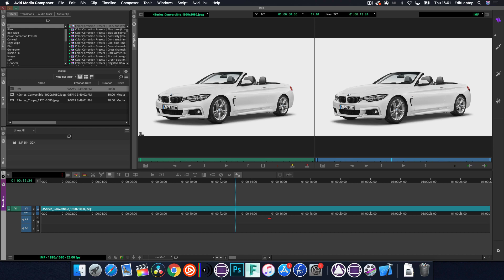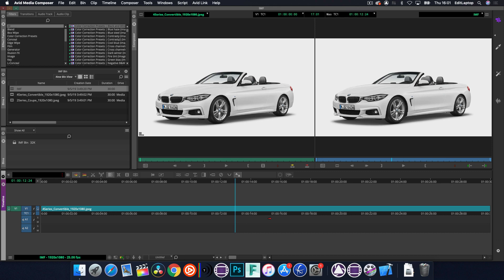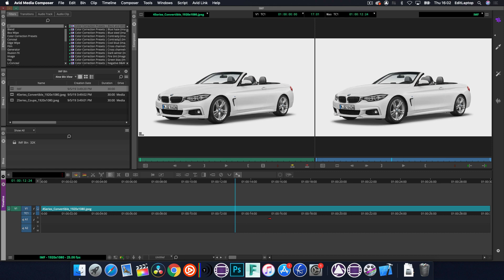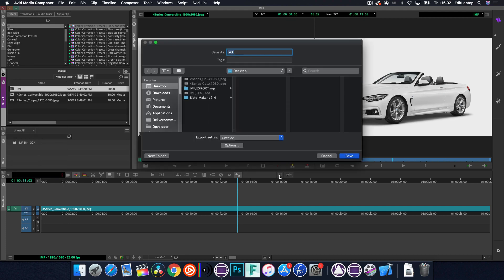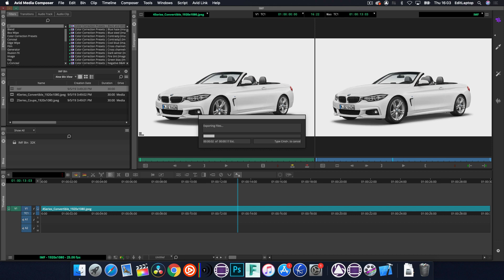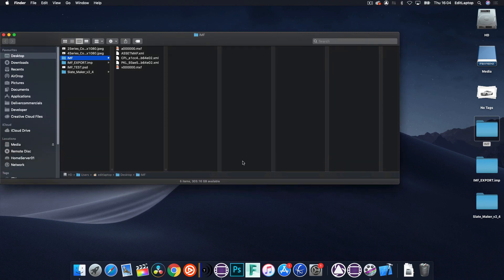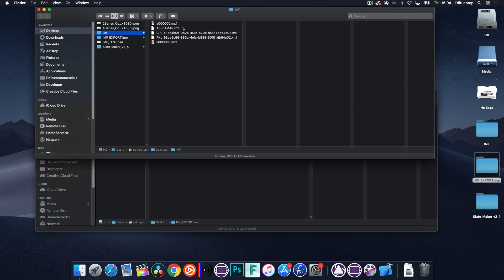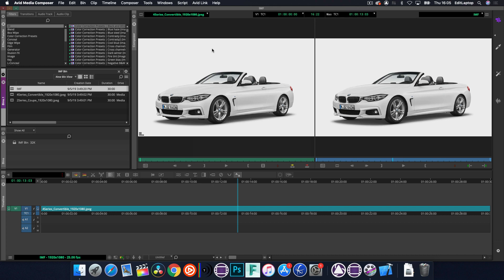Episode 32 - AVID Media Composer 2019.9 - Exporting a IMF Single File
What a great episode about AVID Media Composer exporting a IMF, one thing I did see is the audio and video files are not a UUID, they are simply a a00000.mxf, this could cause issue in the long run - Support ticket submitted - ENJOY !

UPDATE - AVID engineers are looking into the question i Presented to them ;-)